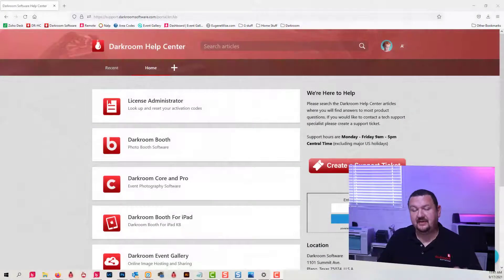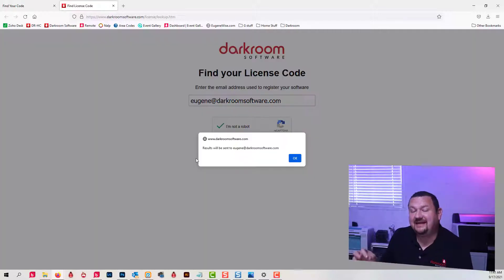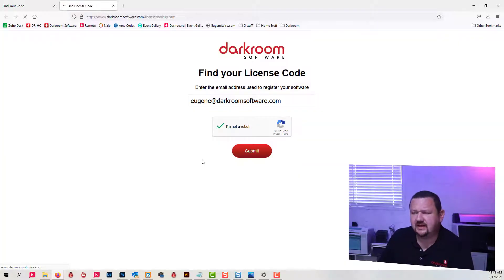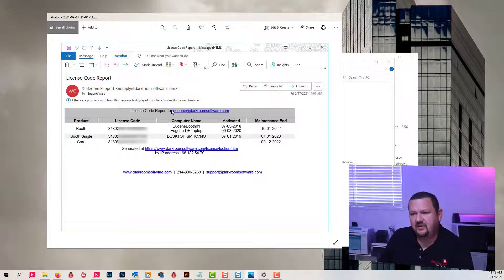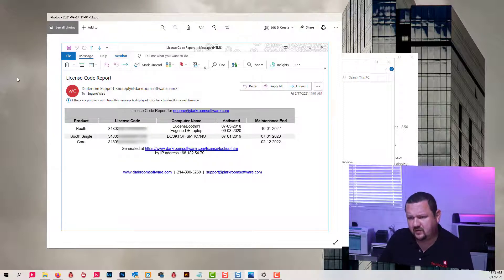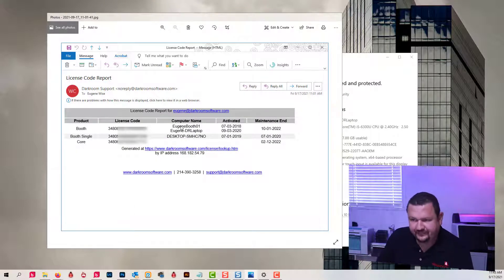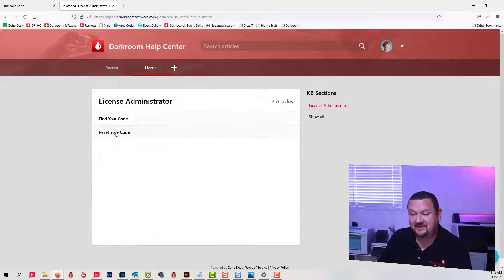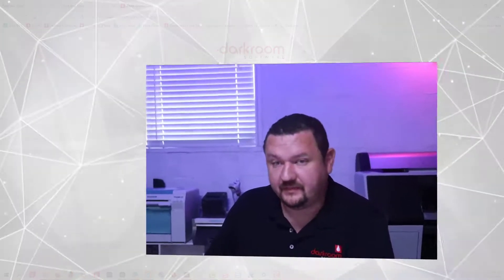How to lookup and reset your license.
We have added a new option to lookup and reset you license / activation code in our help center. This video will show you how.